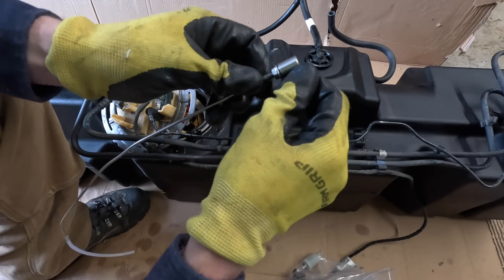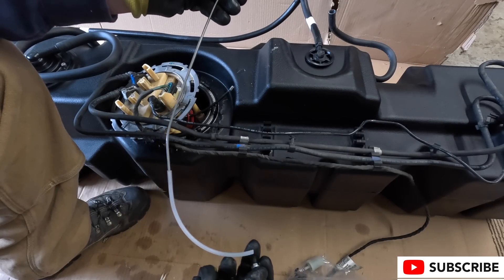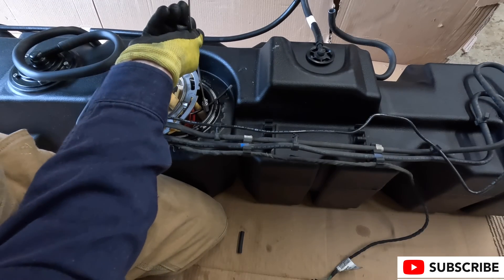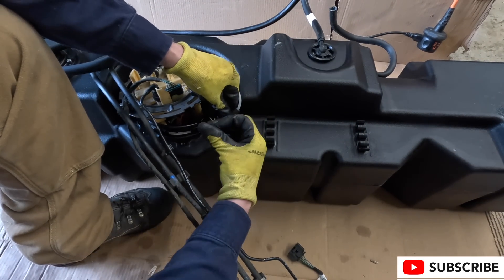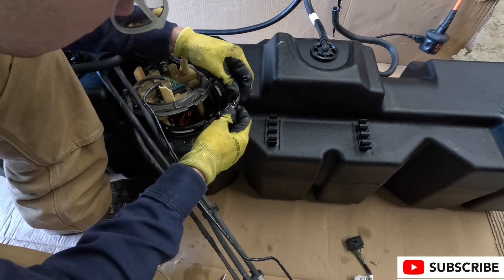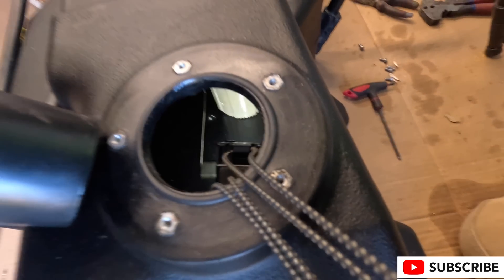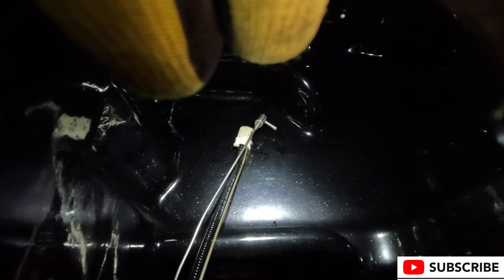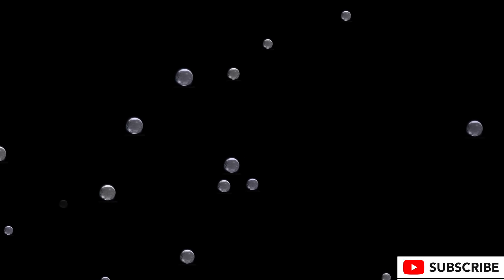DIY: Tapping Your Fuel Tank for an Auxiliary Heater Install (Sprinter Van)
This video demonstrates how to safely and effectively tap into your Sprinter Van's fuel tank for an auxiliary heater installation.

 We'll cover the necessary tools, safety precautions, and step-by-step instructions for creating a clean and reliable fuel line connection.

Key Points Covered:

Safety First: Emphasizing safety precautions, such as working in a well-ventilated area and using proper safety gear.

Choosing the Tap Location: Selecting the optimal location for tapping into the fuel tank.

Drilling and Tapping: Carefully drilling and tapping the fuel tank using appropriate tools and techniques. - You do not always haft to drill.

Connecting the Fuel Line: Installing the auxiliary fuel line and securing it properly.

Testing and Troubleshooting: Testing for leaks and ensuring proper fuel flow. More on this in my fuel tank install video

Heater used:
VELIT Gasoline/Diesel Air Heater 14000BTU 4000W
Shop Smarter, Save Smarter

Want to get the products you love while supporting your favorite content creator? It's easy!

Everything you need for everything.

Here's how:

Shop as usual: Browse and buy anything on Amazon.

Support me: A small portion of your purchase goes towards helping me create more great content.

It doesn't cost you a penny extra, but it means a lot to me. So, the next time you're shopping on Amazon, please consider using my link.